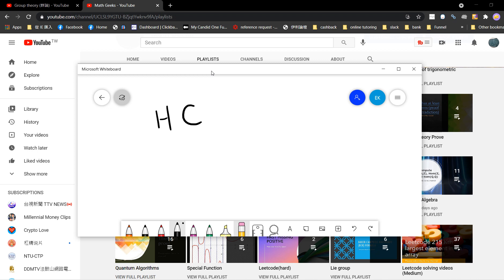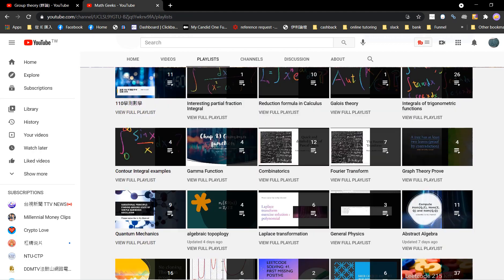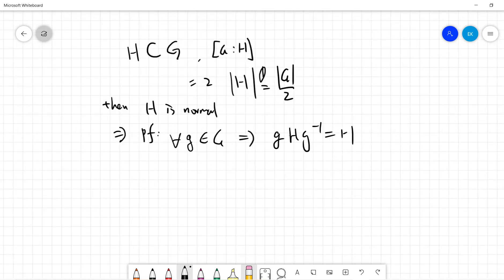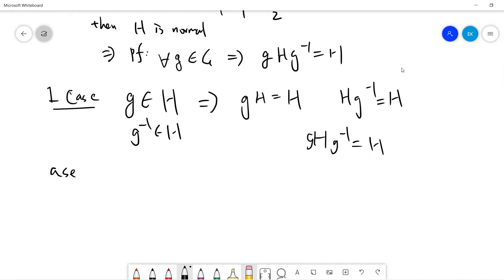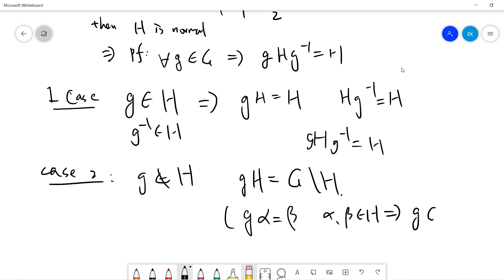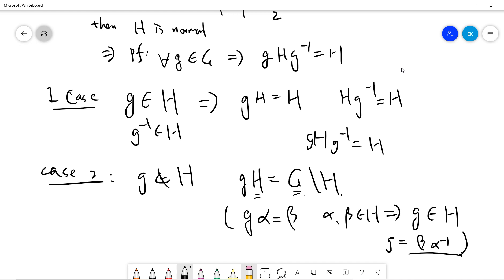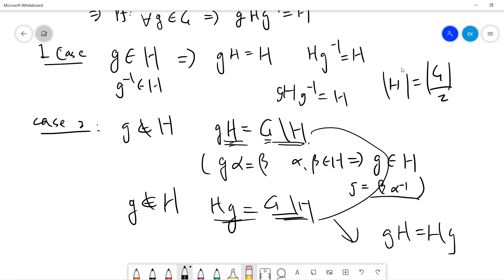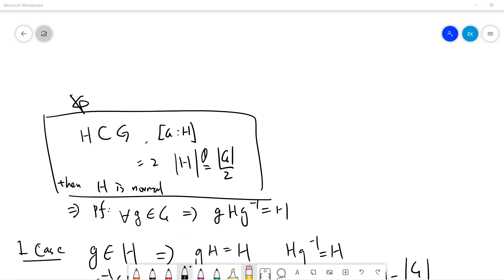index 2 subgroup must be a normal subgroup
index 2 subgroups must be a normal subgroup

more video lists:
機率

Real analysis